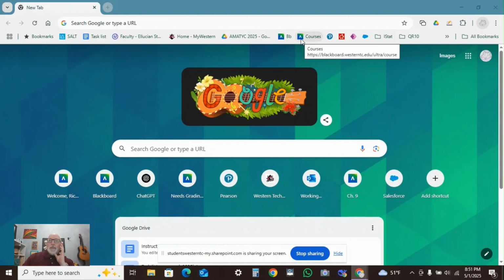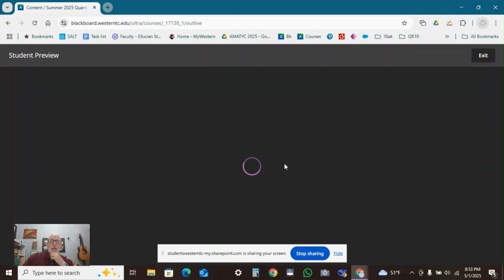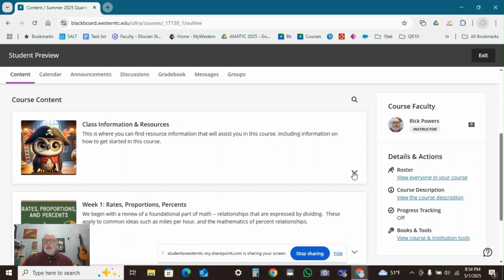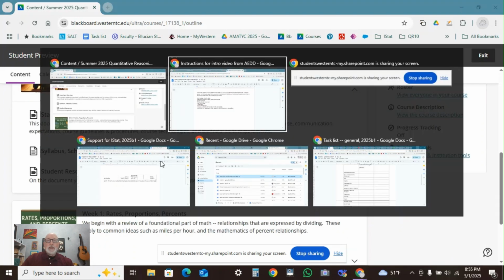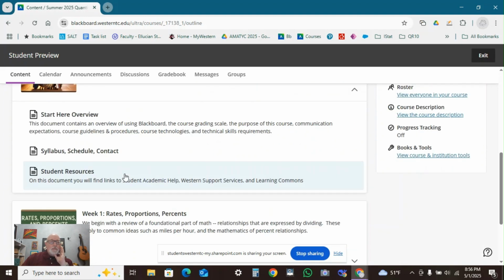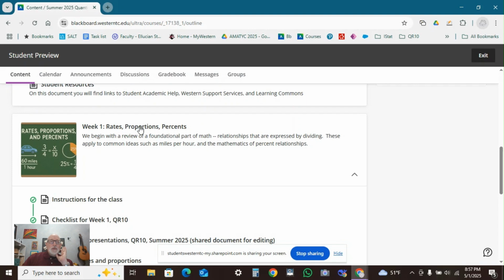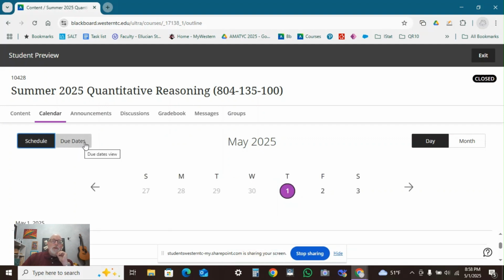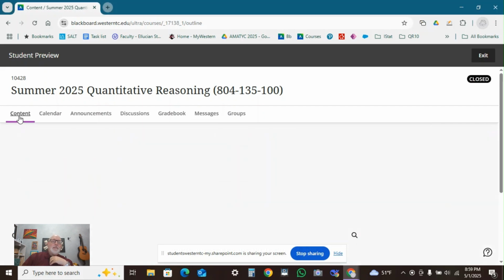Navigating Blackboard Ultra, Mr. Powers